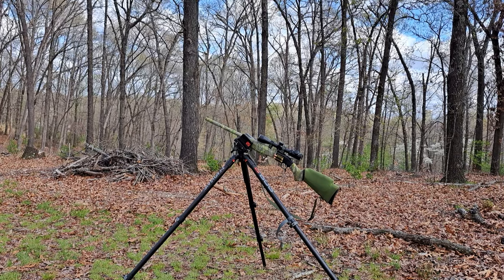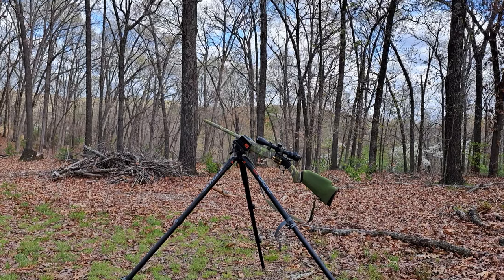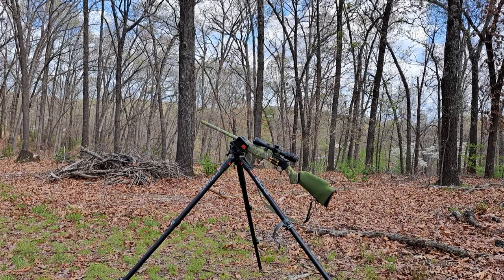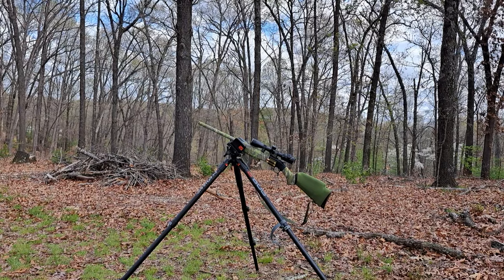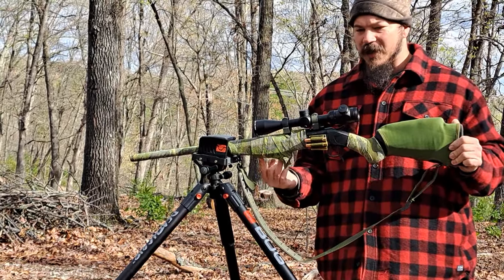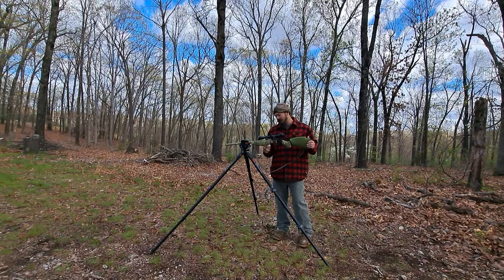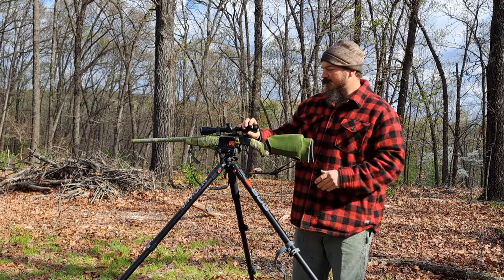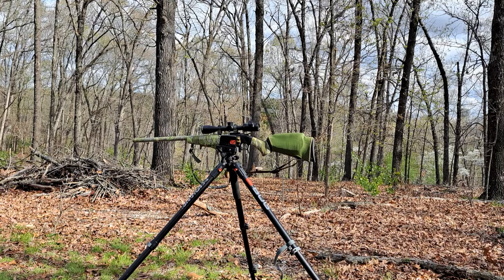OFMOD Bear rifle!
purpose built for bear hunting. build specs and reasons behind selections